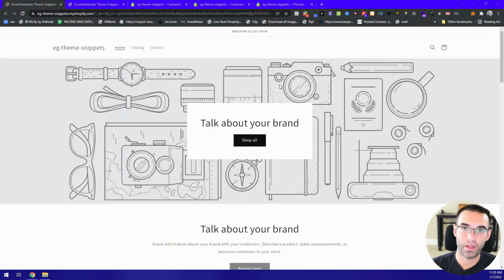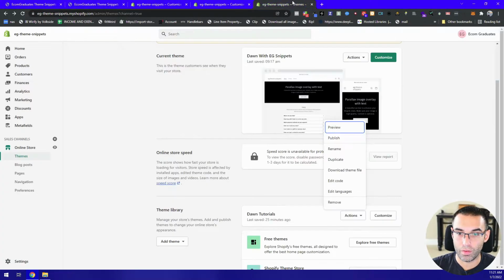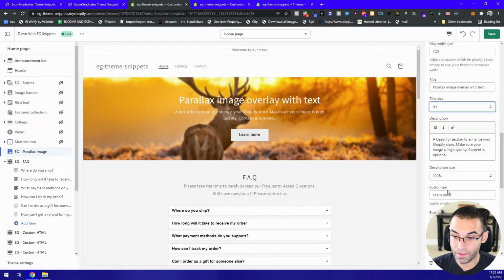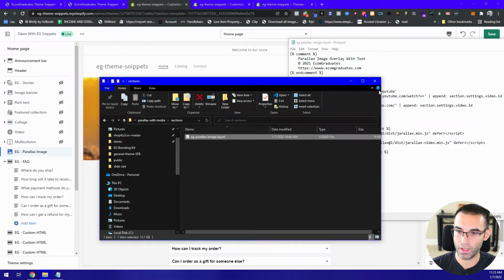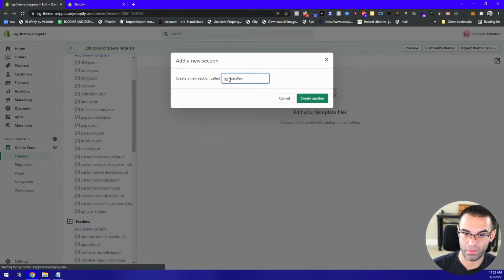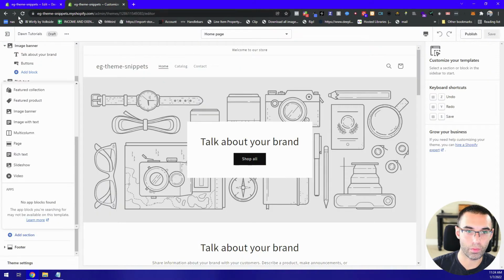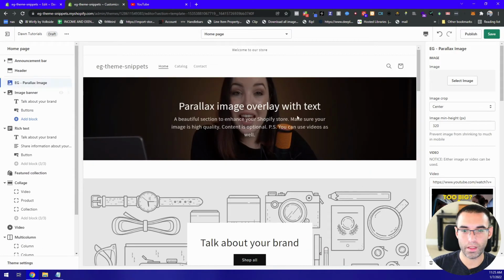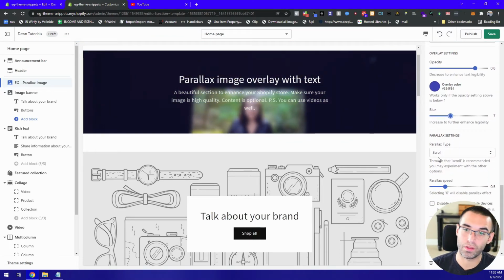HOW TO ADD PARALLAX EFFECT IN SHOPIFY - SHOPIFY TUTORIAL FOR BEGINNERS FREE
People are drawn to moving components in stores, so why not use a scrolling parallax effect to display that video or image?
I'll show you how to add media to your parallax section in this Shopify tutorial. This adds a touch of cool movement to your store and helps it stand out from the competition.

1:15 - Demonstrating parallax features and customization options
2:30 - Step-by-step guide to installing the parallax section
4:00 - Adding and configuring the parallax section in theme editor
5:30 - Customizing parallax effects with images and videos
7:00 - Benefits of using parallax effects for user engagement

PASS: 1